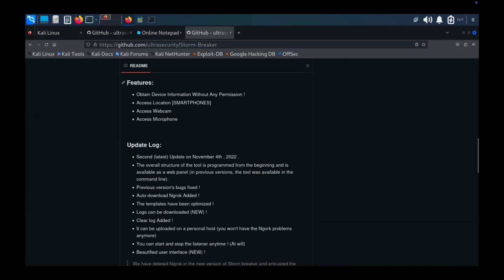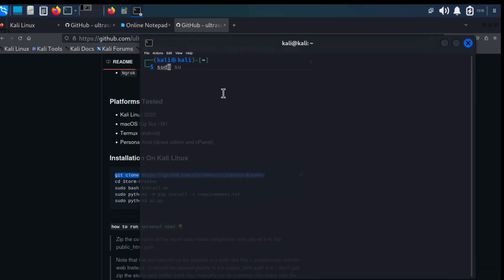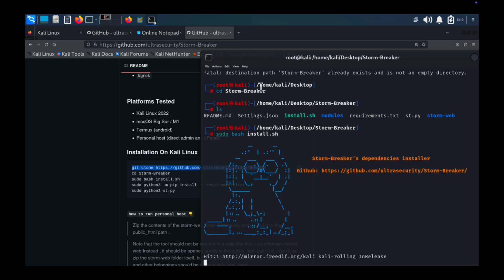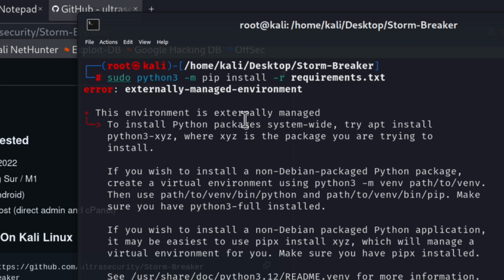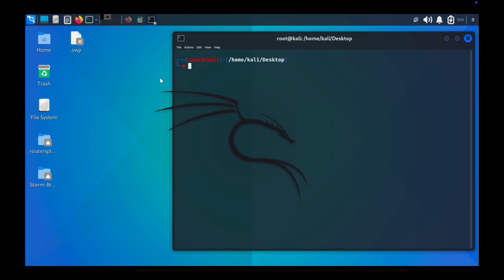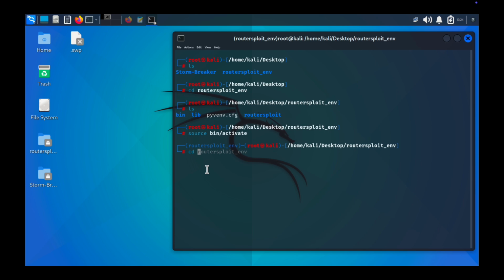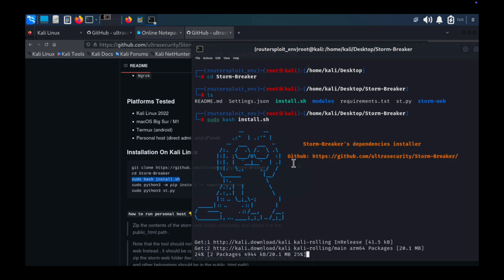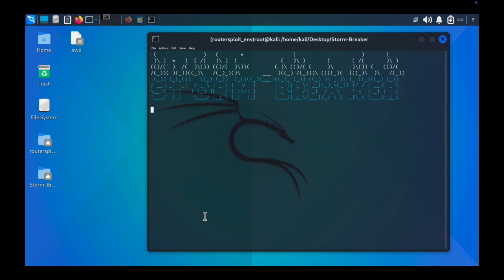Fix 'Externally Managed Environment' Error in Python | Pip Install requirement.txt error fixed kali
Fix 'Externally Managed Environment' Error in Python | Pip Install requirement.txt error fixed  in kali linux .

Are you stuck with the "Externally Managed Environment" error while running pip install or trying to install packages with requirements.txt? In this video, we break down the cause of this error and guide you through simple, step-by-step solutions to resolve it. Whether you're working on a Python project or setting up a virtual environment, we've got you covered! 🚀

✅ What You'll Learn:

Why the error occurs
Practical fixes for pip install issues
Tips for managing Python environments
📌 Commands and resources shared in the video:

Solutions for virtual and non-virtual environments
Best practices for avoiding future pip installation errors

TO BUY THE PRODUCTS
Seagate Expansion 1TB External HDD
Seagate Expansion 2TB External HDD
TOSHIBA Canvio Ready 1TB Portable External HDD
Sandisk Extreme Portable 1TB HARD DRIVE
Seagate Expansion 5TB External HDD
Samsung T7 1TB, Portable SSD